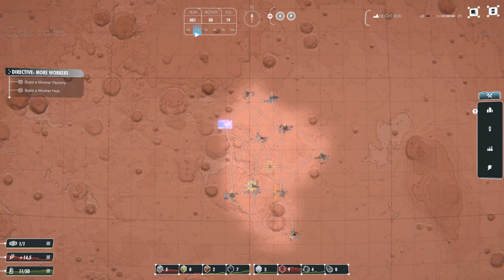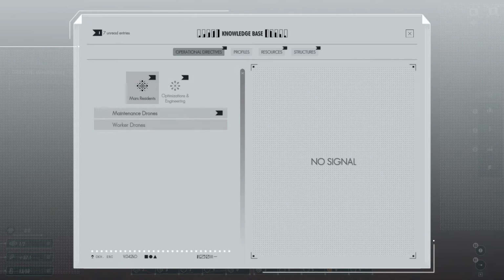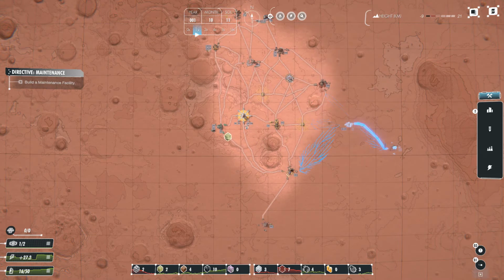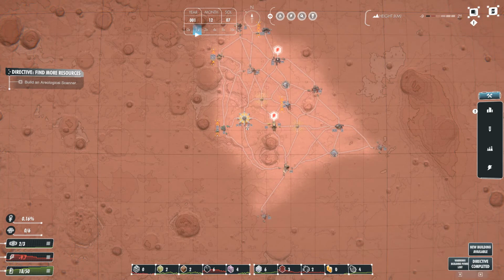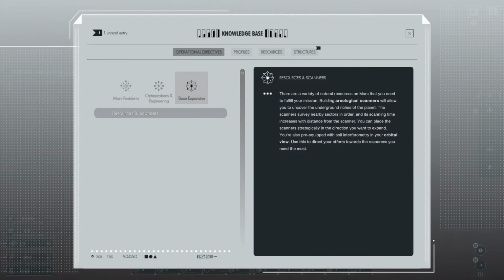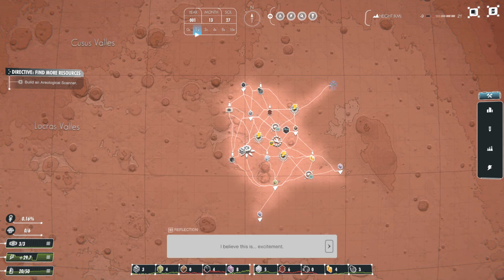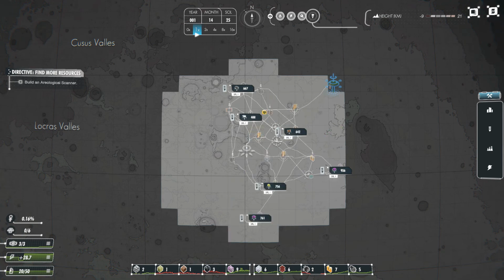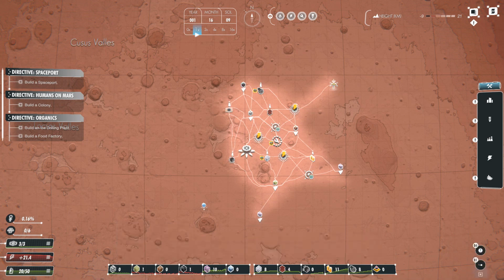Let's Play... Per Aspera: Green Mars Ep. 2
Welcome to Per Aspera: Green Mars, a colony builder with a difference. In the campaign, we play as AMI, who is tasked with terraforming Mars.